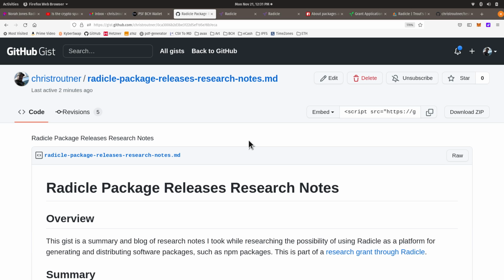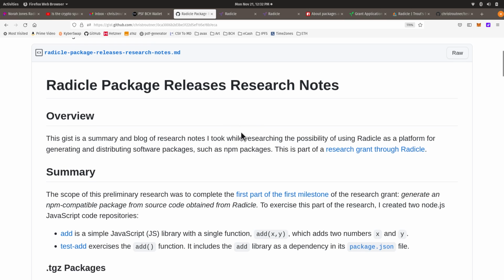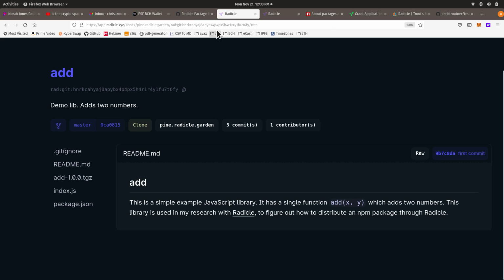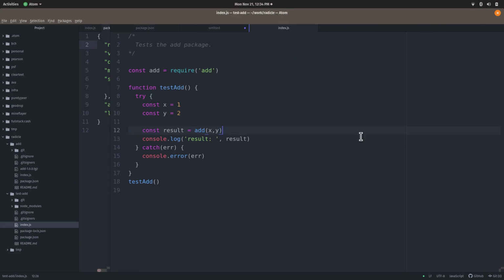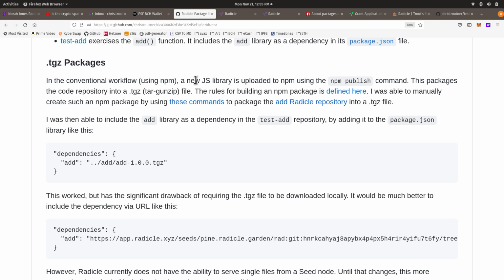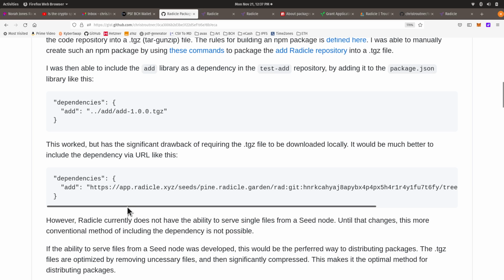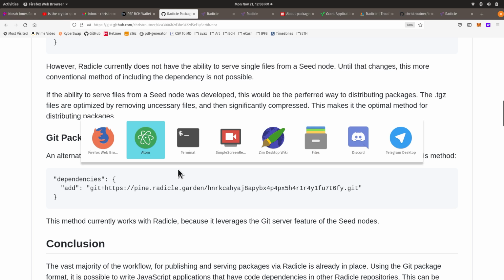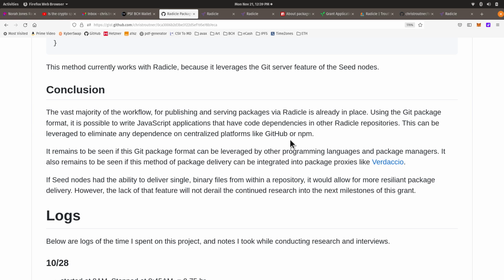Radicle Package Management Research - Part 1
This is a short video summary of my initial research into using Radicle as a 'package registry' to replace npm. This is based on the research notes found here: